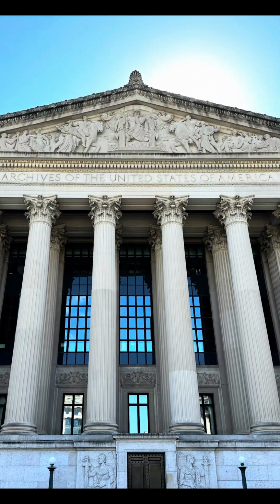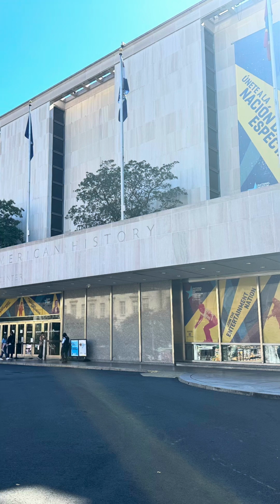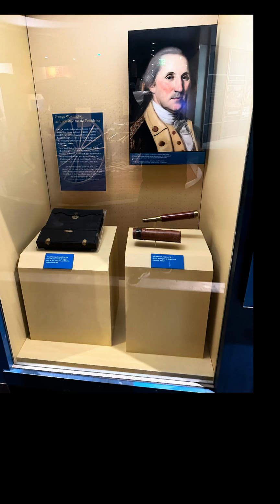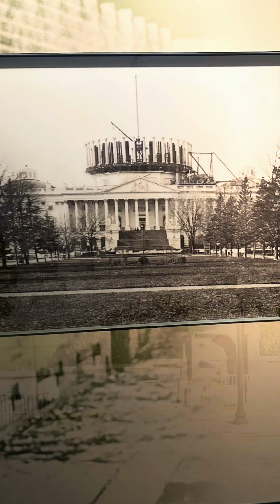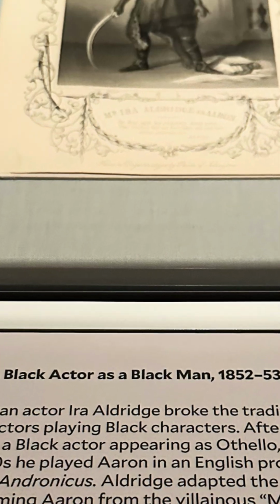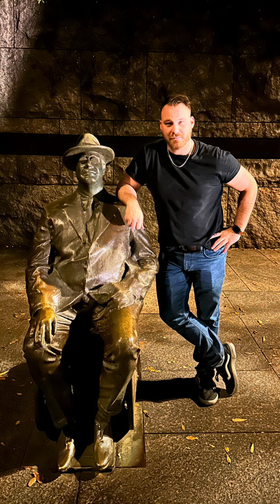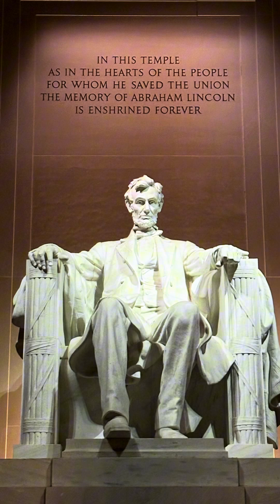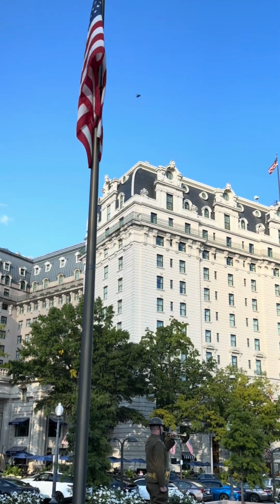Come to Washington DC with me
I am a history teacher, and this is my first time going to our country's capital.